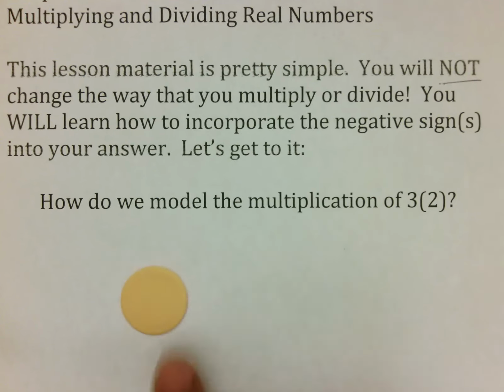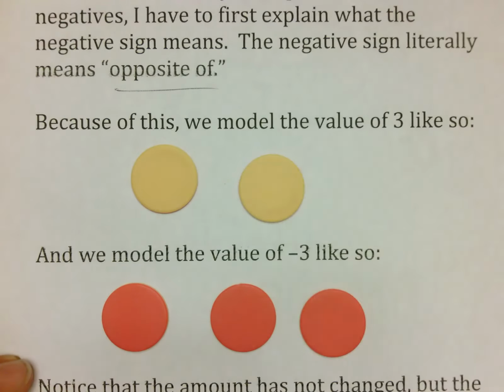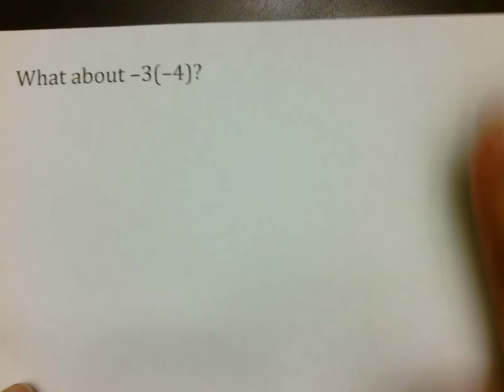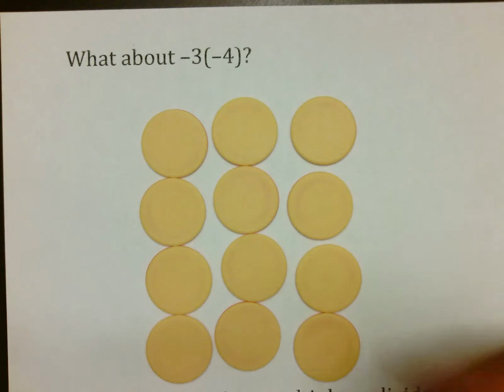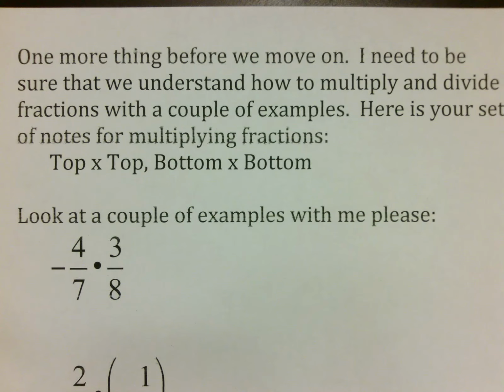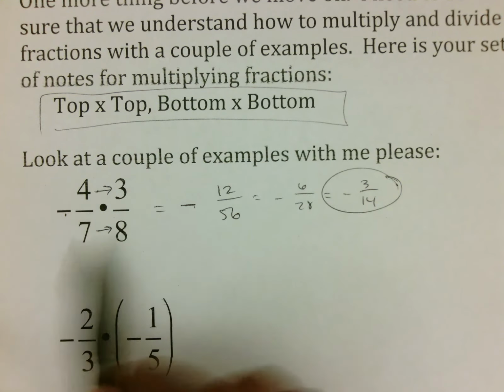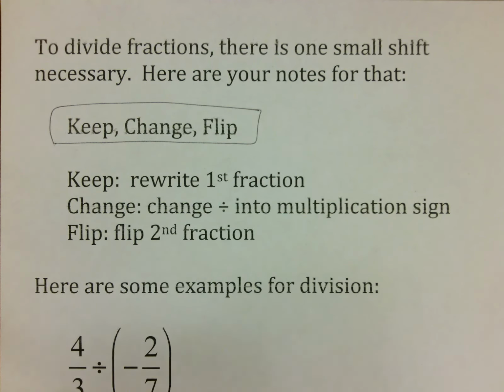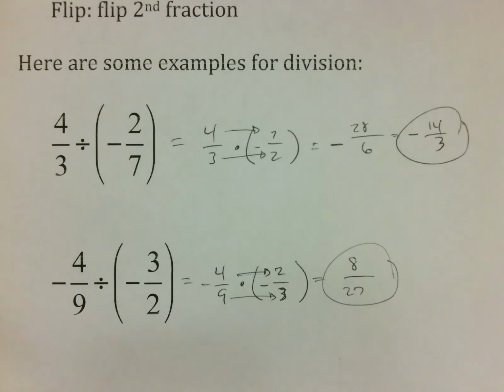SSHSMATH - Ch 1.6